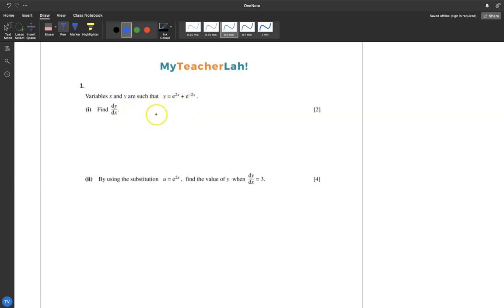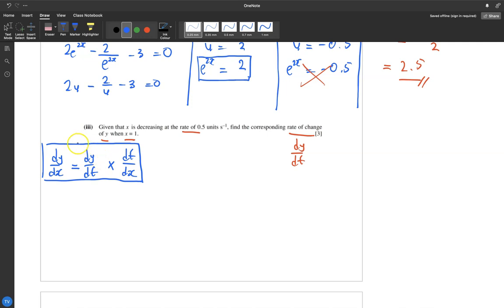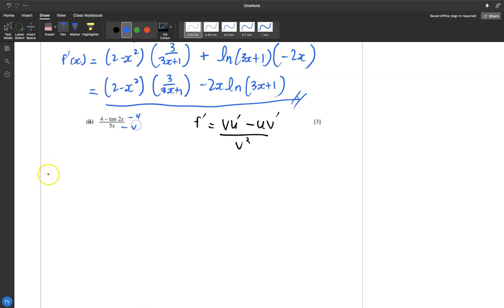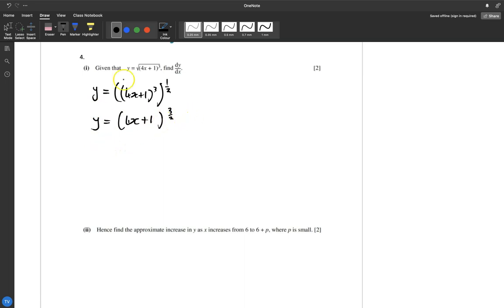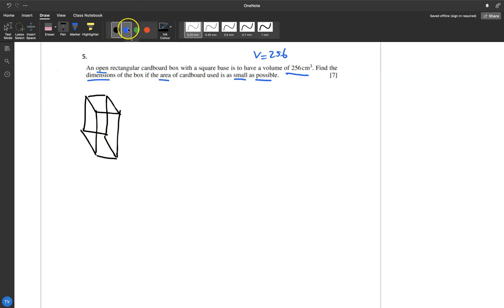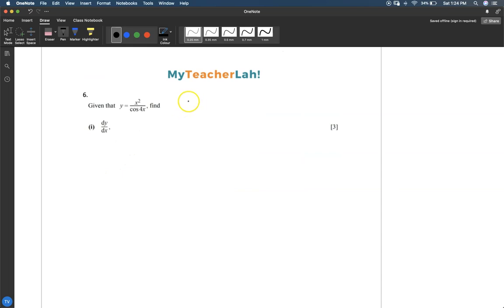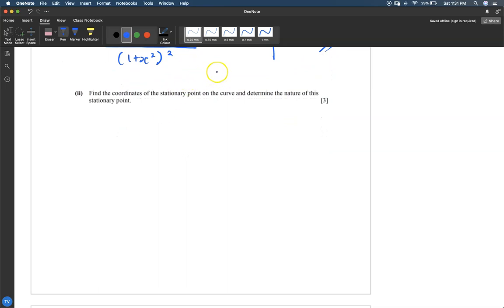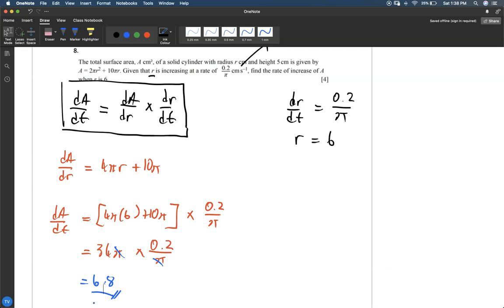Differentiation | Add Maths | IGCSE | Topical Questions - 1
Permutations & Combinations: Topical Add Maths past year paper questions and solutions.
Content: Differentiation Techniques, Rate of Change, Approximation, Min/Max Problem

The best way to make use of my content would be first trying to attempt the questions provided in my PDF. Then when you are done, cross-check it with my video.